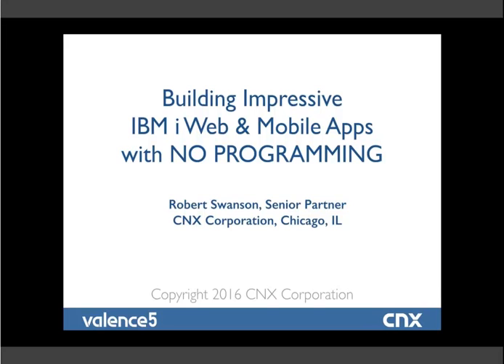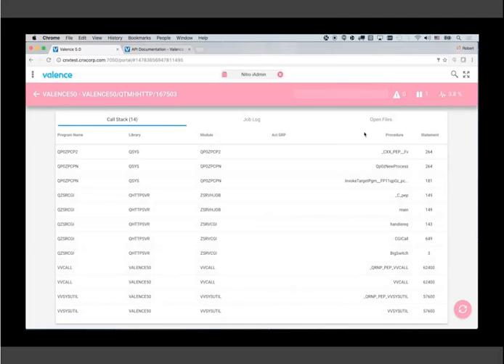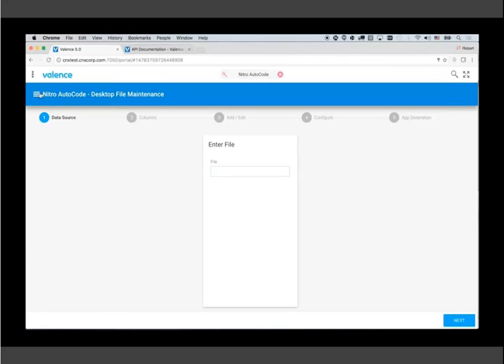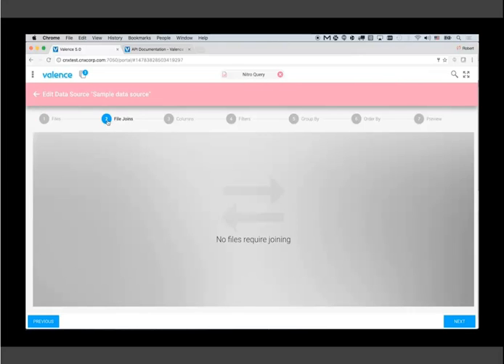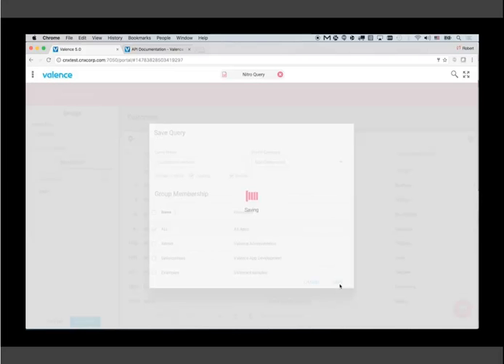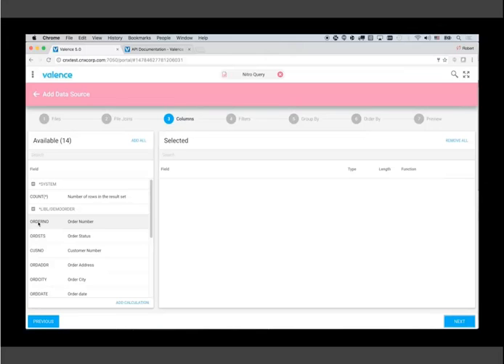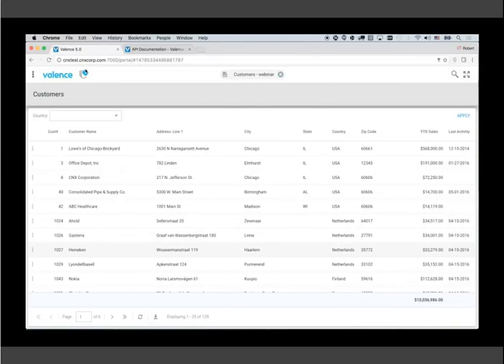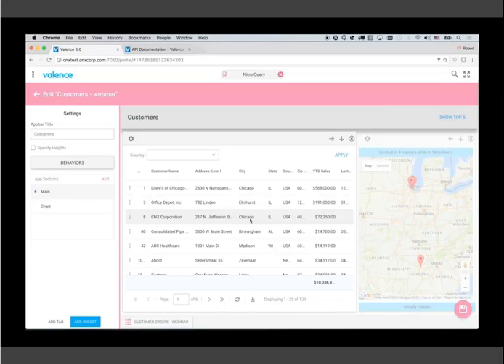Valence - CNX Webcast - Building impressive IBM i web & mobile apps with no programming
Aufzeichnung des Webinars "Building impressive IBM i web & mobile apps with no programming" mit Robert Swanson von CNX.